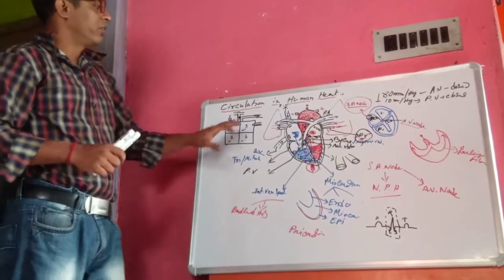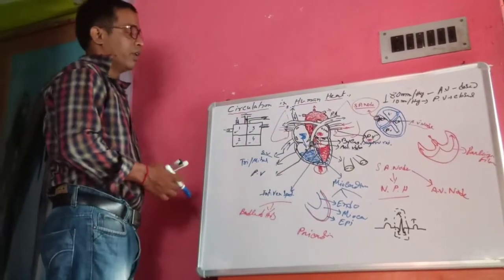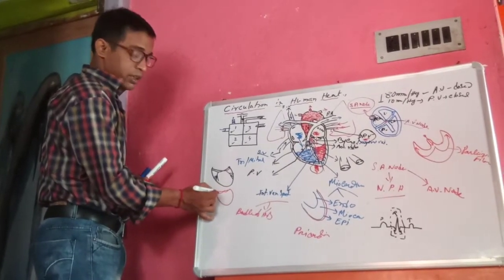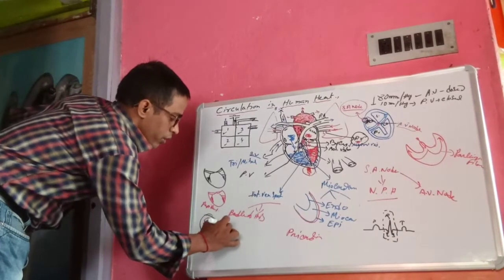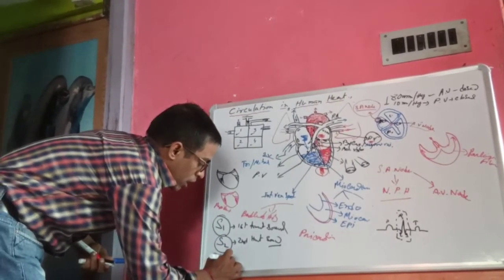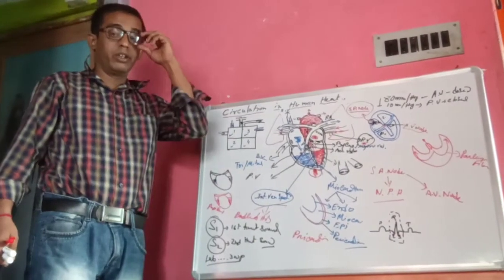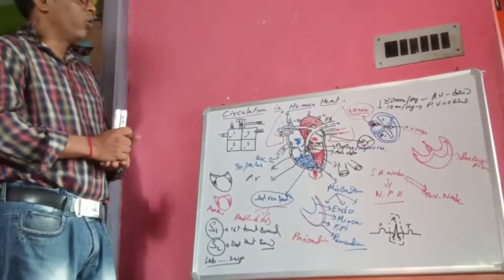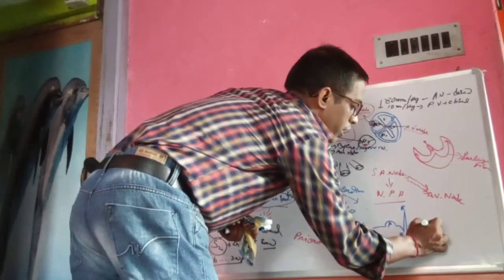Blood circulation .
Blood circulation , electrical impulses and heart  sound in human heart.